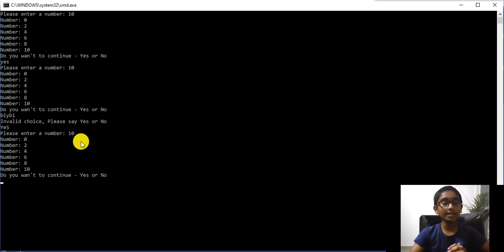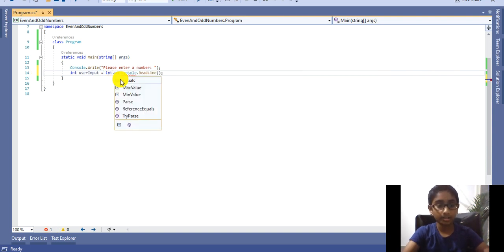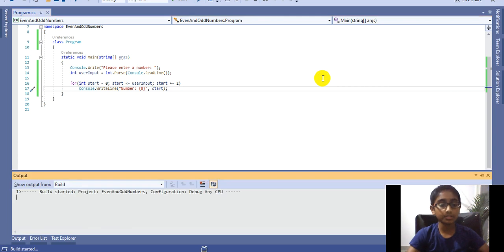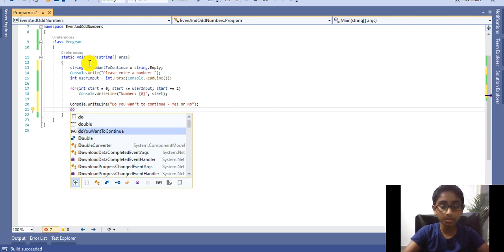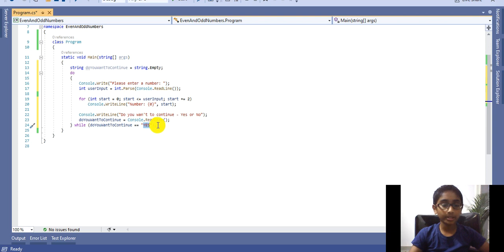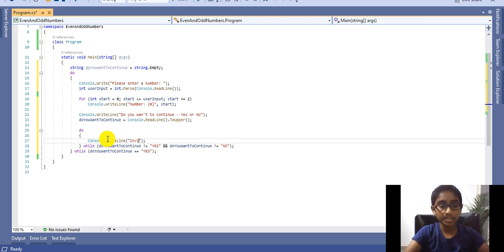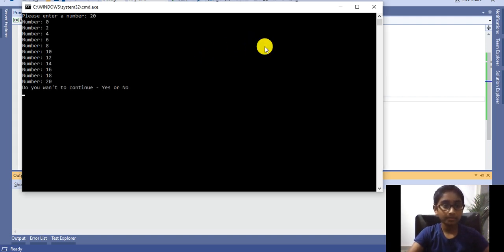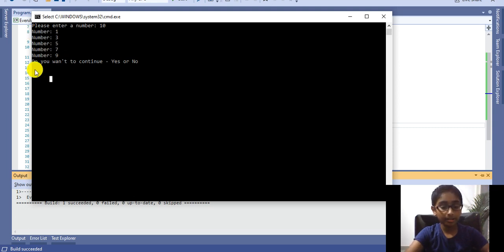Creating a program to display odd and even numbers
Hi there,
In this video, I will show you how to create an app that displays odd and even numbers.